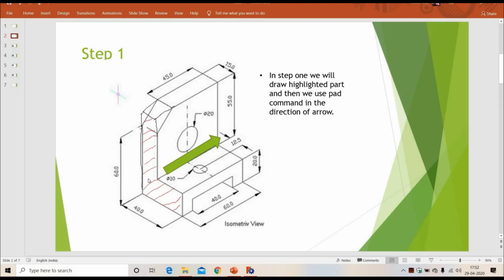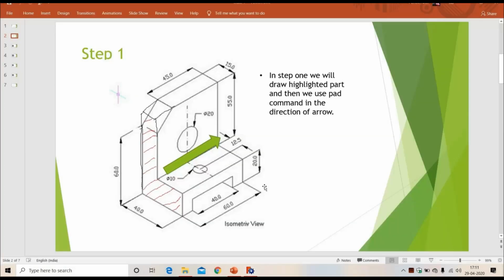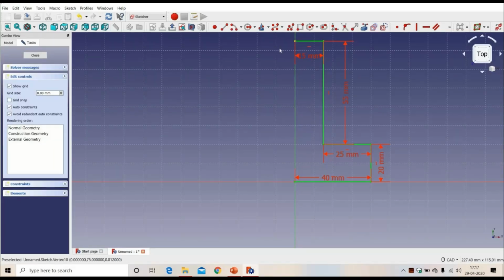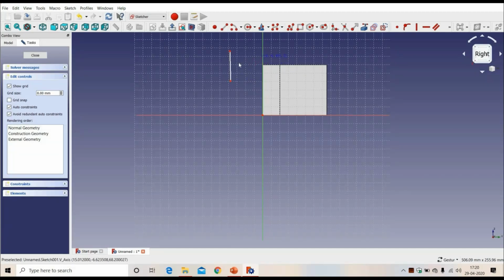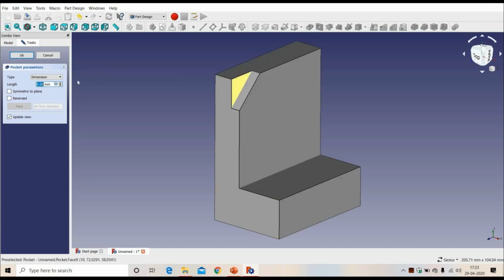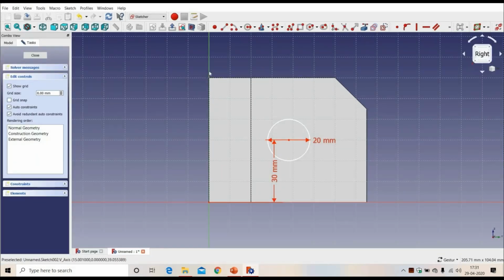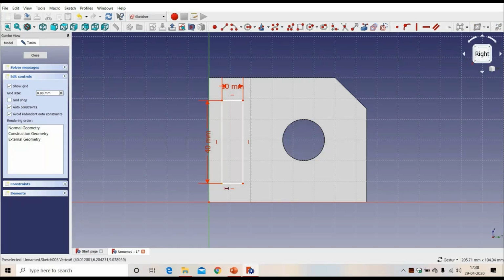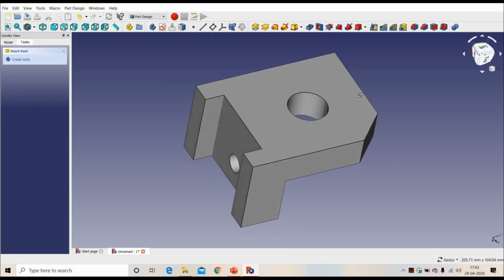Cad model 1 FreeCAD Basic Enginnering Part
In this video it is shown that how to used basic extrude and hole option in software FreeCAD.

In the upcoming video we will show you how to create other engineering design.